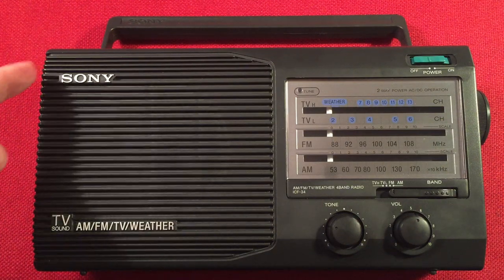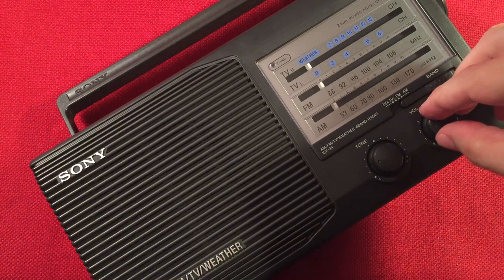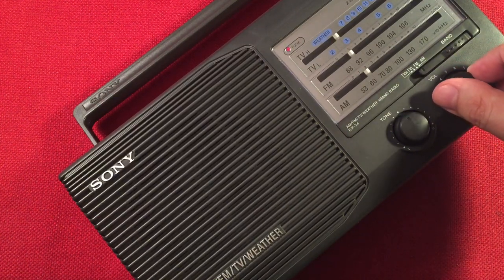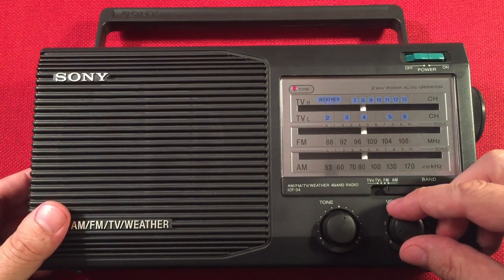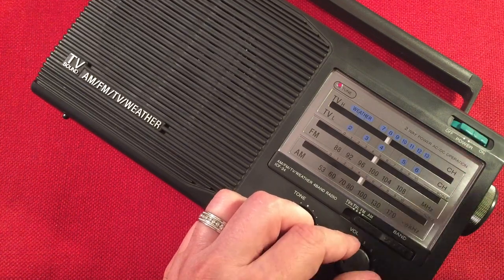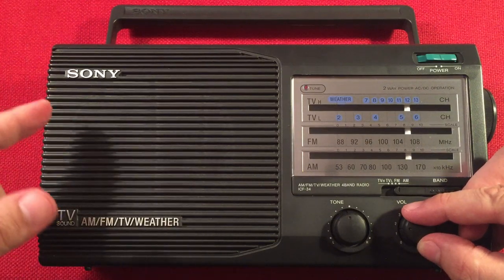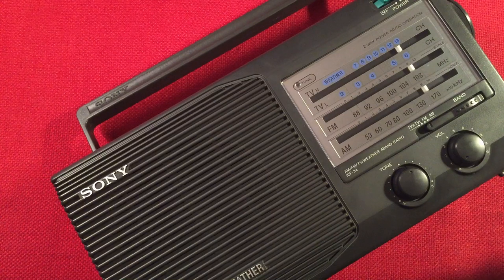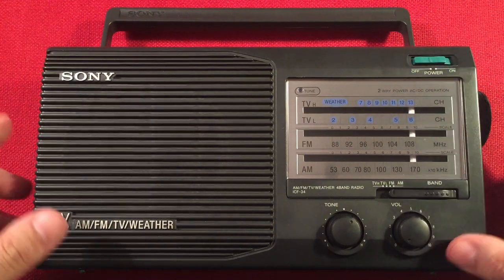Sony ICF-34 AM FM WX TV Radio Evening MW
The Sony ICF-34 AM FM TV Weather Band portable radio was a product from the 1990s and remains a solid radio to this day.  The bigger brother to the ICF-24, this radio has a better sounding speaker and is more sensitive on the medium wave band.  The variable tone control really helps to tease out those faint stations by eliminating highs that may interfere with the broadcaster's audio.  We explore the Evening MW band in my Chicago land area to hear how well this radio performs.

▶ EBL High Capacity C Batteries at Amazon

Overall, a great pickup if the price is under $25.  Runs on Batteries and AC giving the user many options when it is time to Rock Out :)

Arnold Alt
Peter Atkinson
floredon
Jon B
Gary B
Don B
Paul B
Rita B
Eric C
Chuck E
Loretta J
Mac R
Raymond V